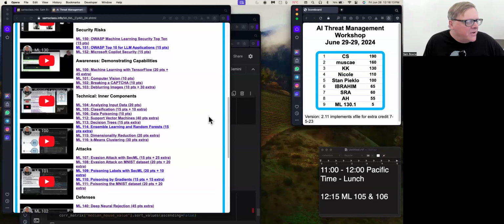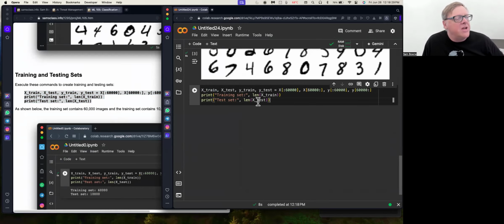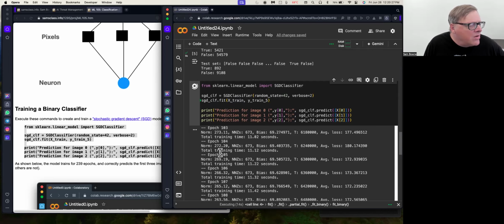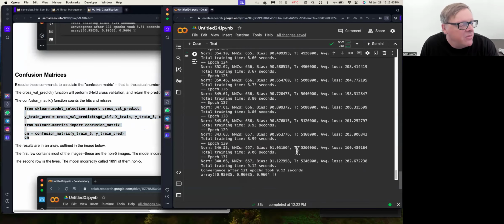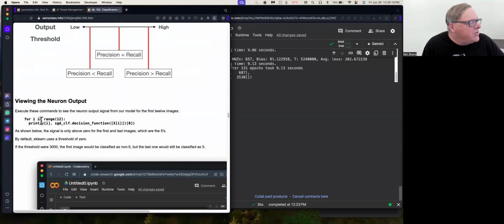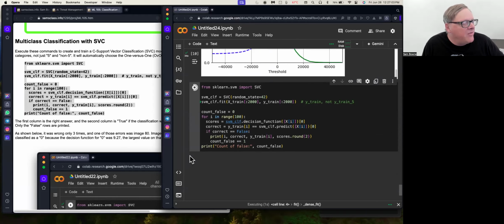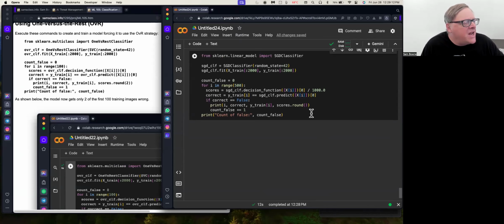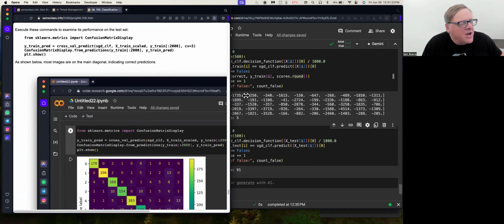ML 105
Recorded Friday, June 28, 2024 for the CyAD AI Threat Management Workshop